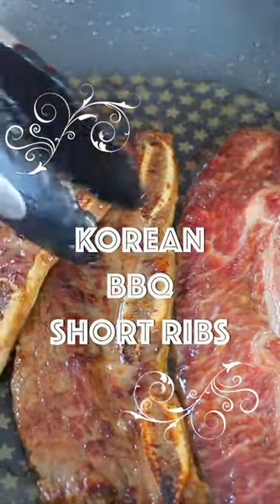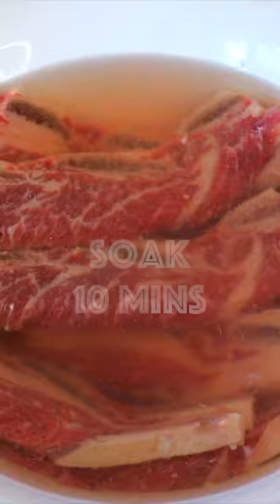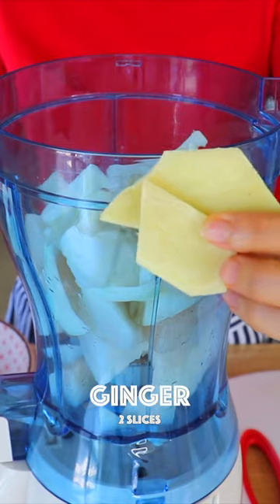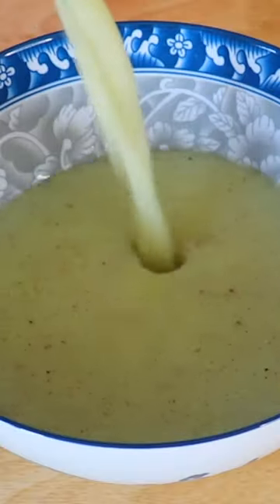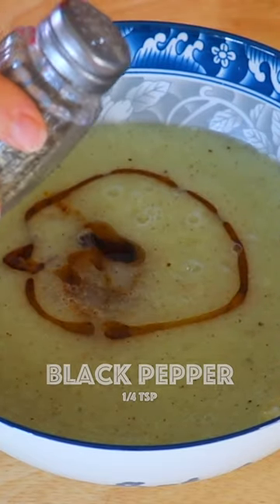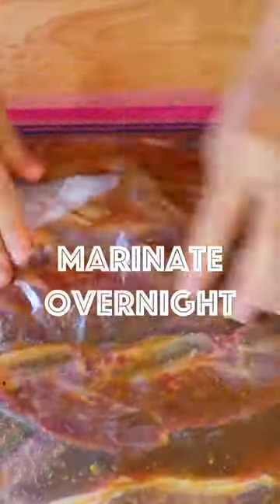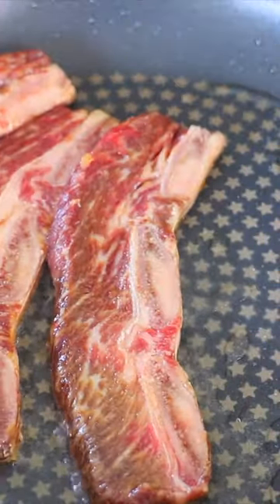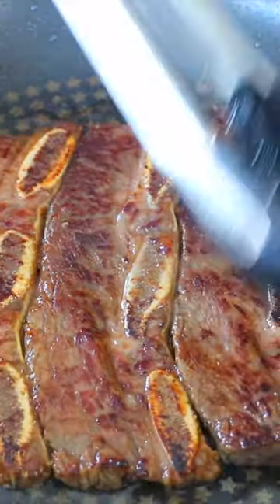Korean BBQ Short Ribs "CiCi Li - Asian Home Cooking"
Learn Korean BBQ Short Ribs with in 1 Minute!